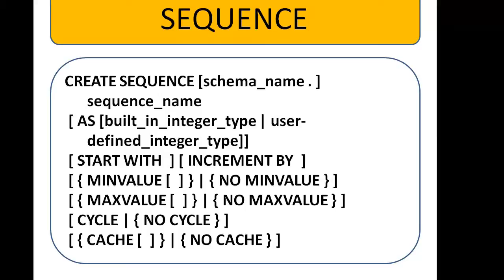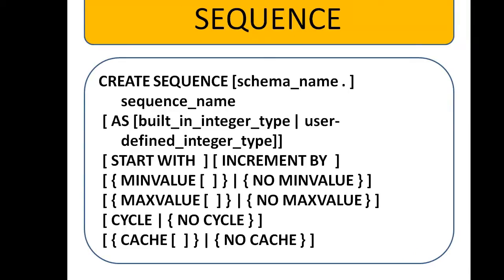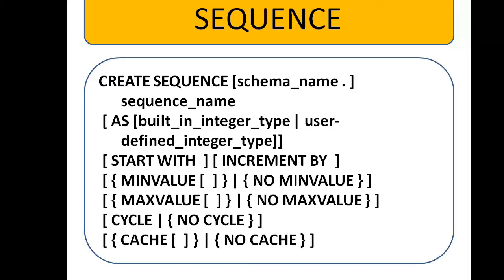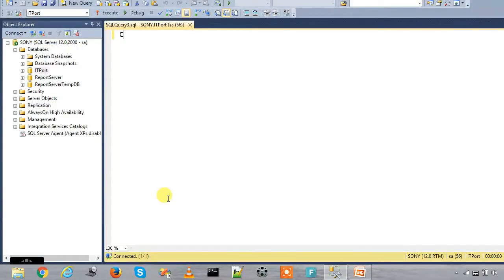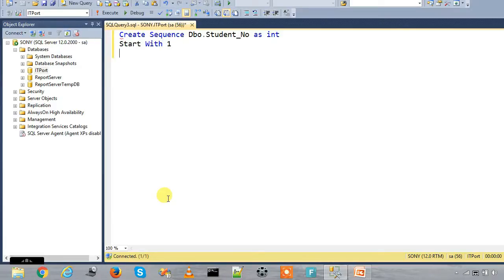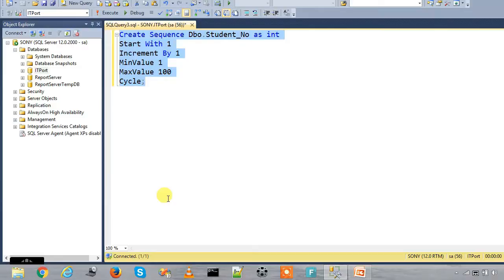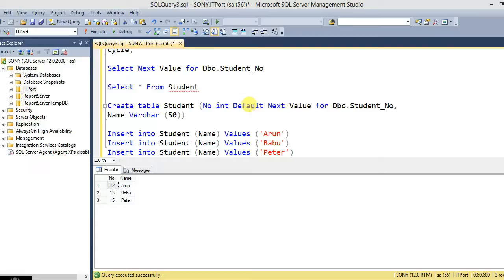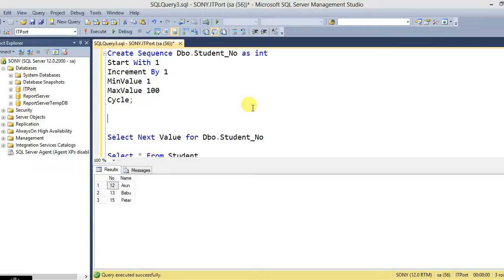Sequence in SQL Server Tamil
A sequence is a user-defined schema bound object that generates a sequence of numeric values according to the specification with which the sequence was created. The sequence of numeric values is generated in an ascending or descending order at a defined interval and can be configured to restart (cycle) when exhausted. Sequences, unlike identity columns, are not associated with specific tables. Applications refer to a sequence object to retrieve its next value. The relationship between sequences and tables is controlled by the application. User applications can reference a sequence object and coordinate the values across multiple rows and tables.